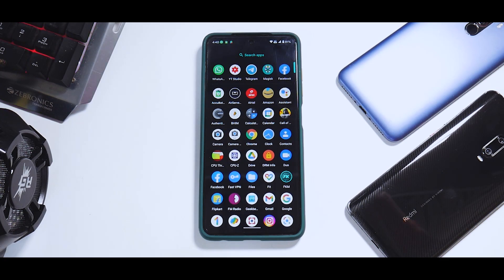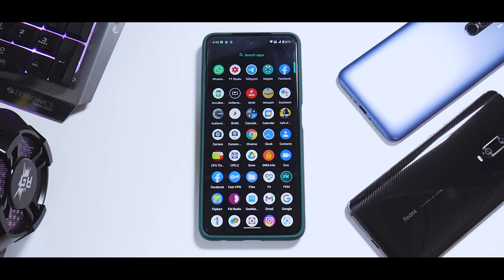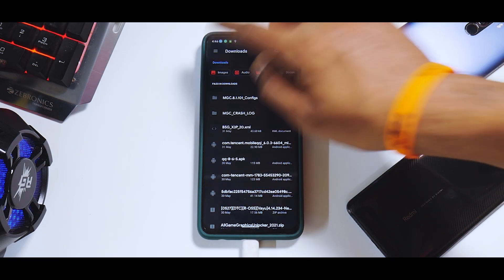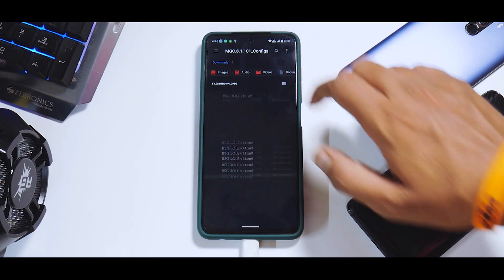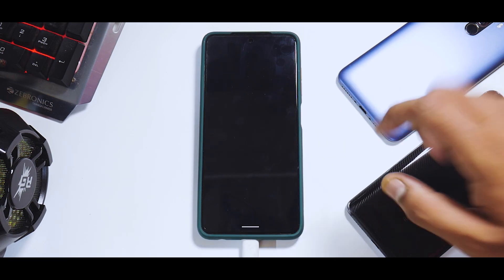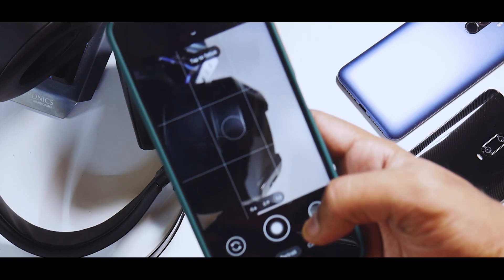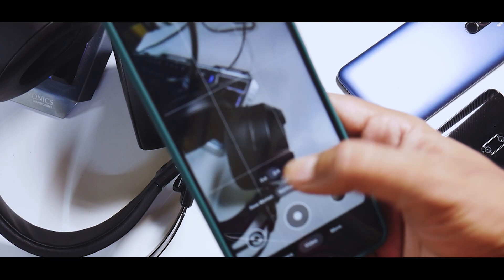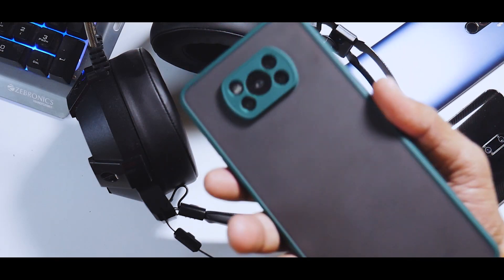POCO X3 PRO | HOW TO INSTALL BEST GCAM ON ANY CUSTOM ROM | ALL LENSES WORKING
Here's a quick and east way to install GCAM on your POCO X3 PRO.